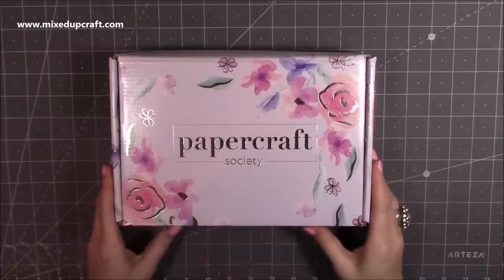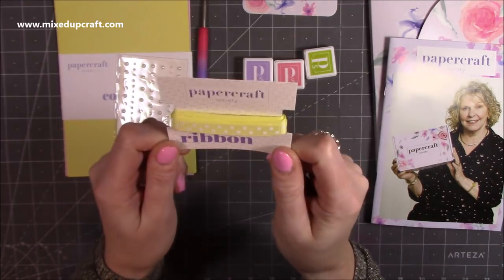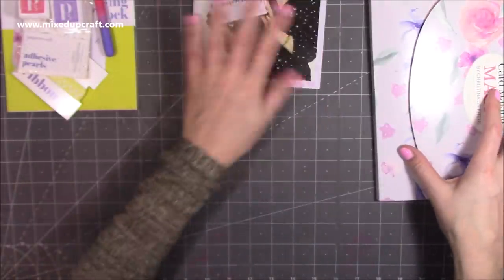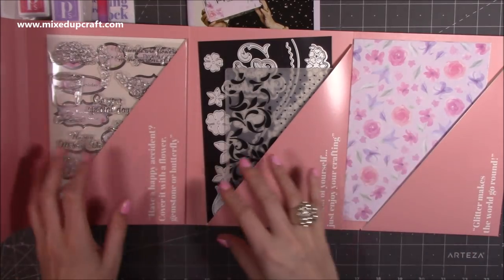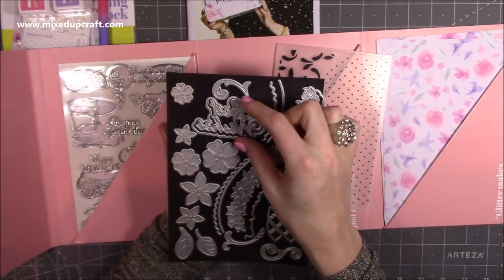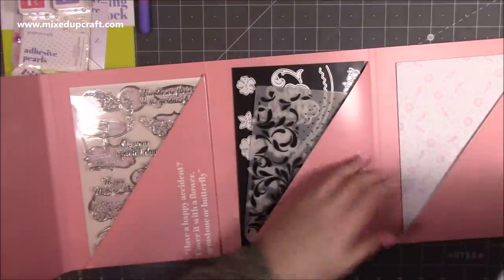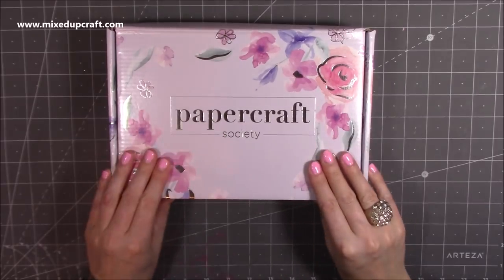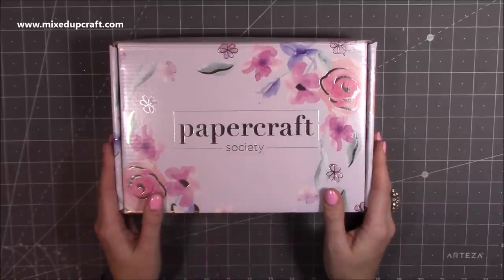Take A Look Inside Kit 6 Of The Papercraft Society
Papercraft Society Kits & Subscriptions.
Collall Glue
My Purple Scoreboard by Hunkydory.

Sam